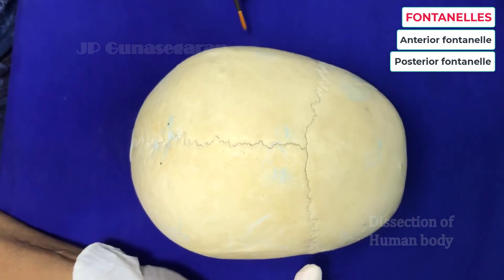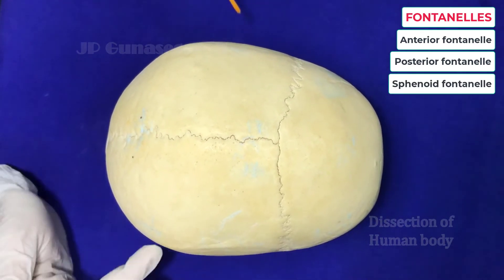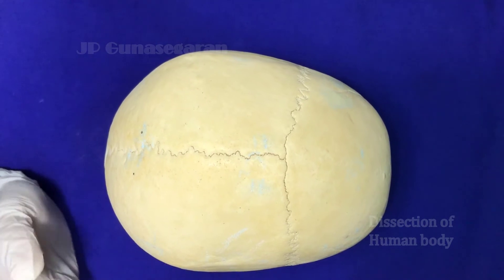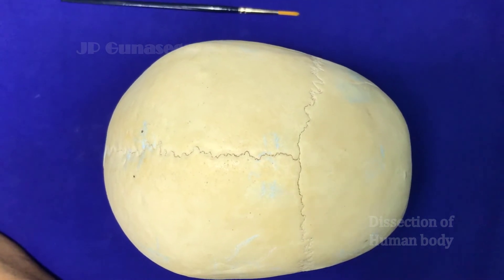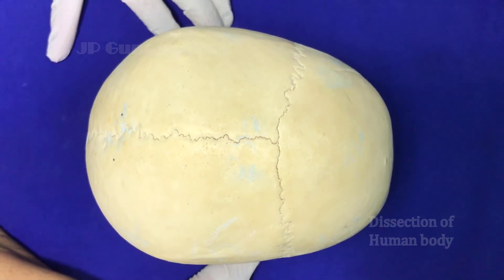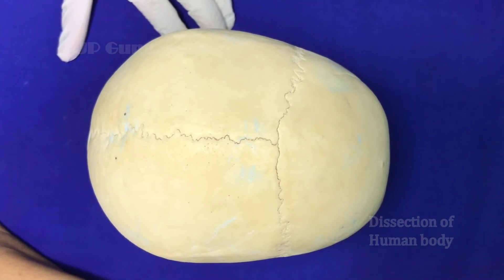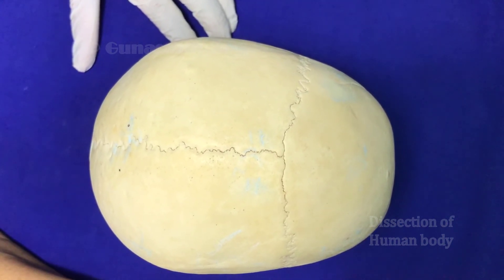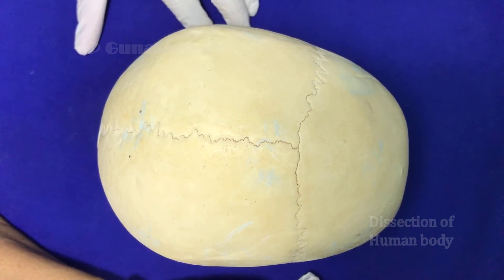Norma verticalis and Fontanelles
Demonstration of features of norma verticalis with special reference to location and time of closure of various fontanelles.